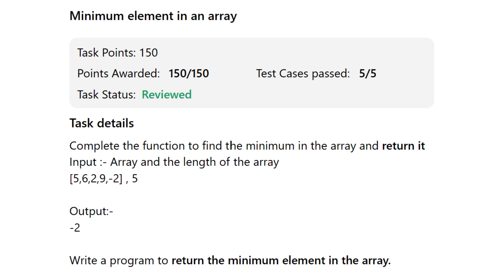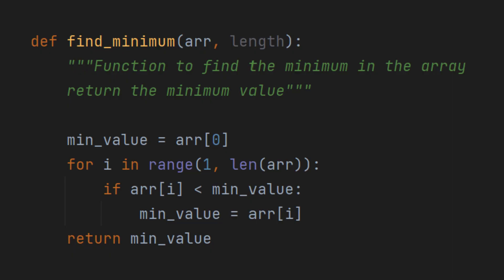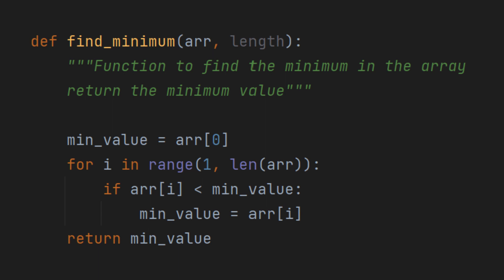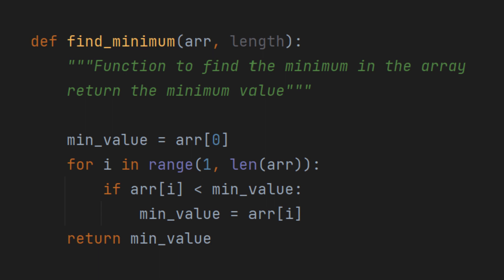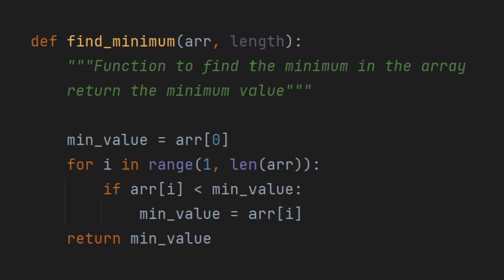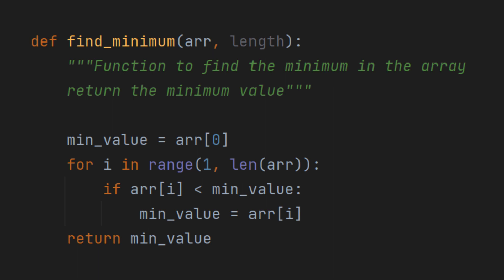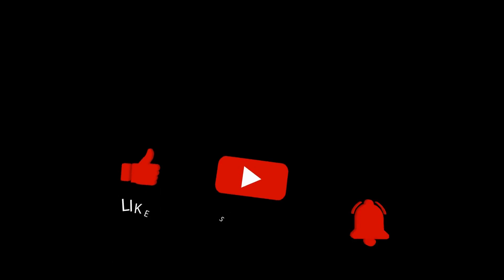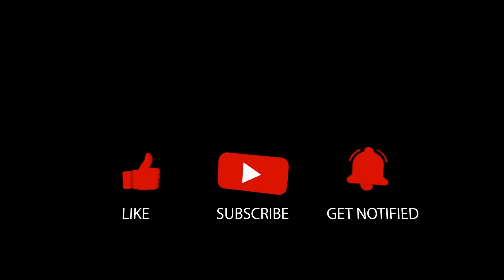Minimum element in an array || Sharpener assignment answers || Sharpener tech review || Code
Minimum element in an array
sharpener assignment
sharpener assignment answers
sharpener tech review
sharpener tech pay after placement